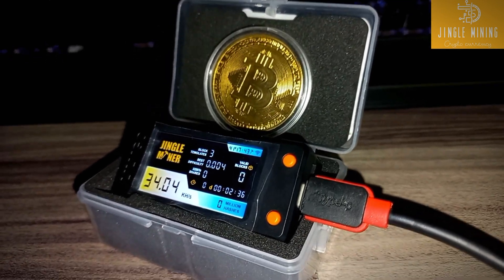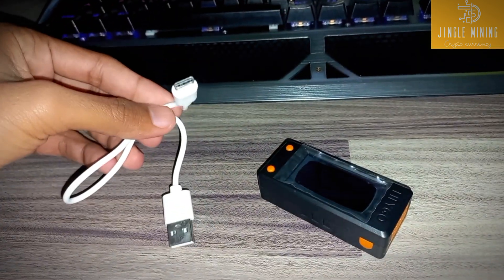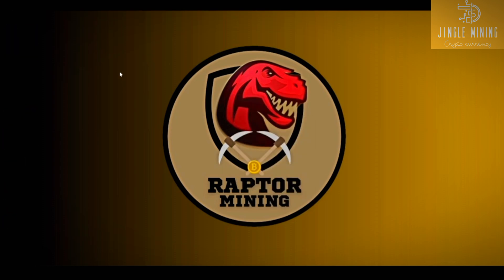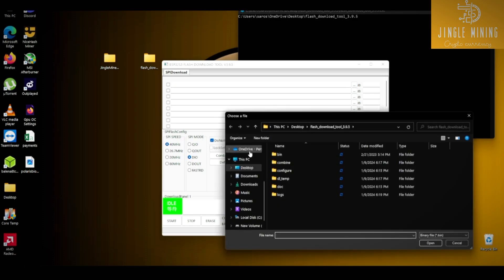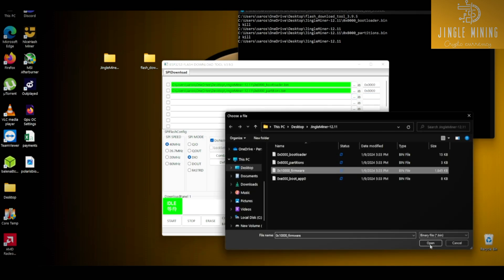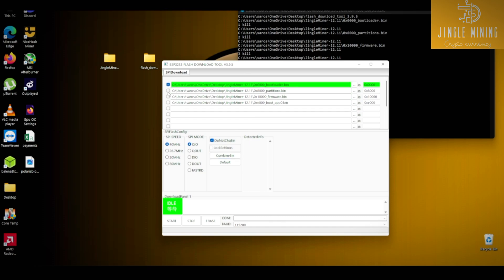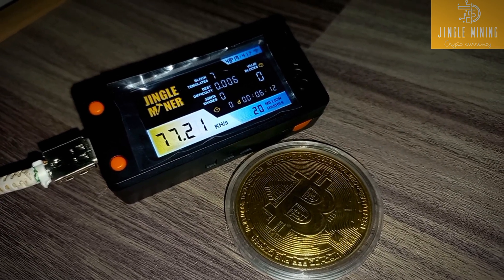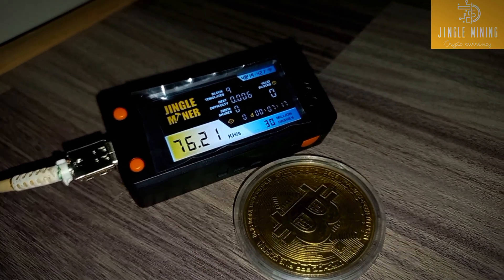Maximize Your BTC Solo Lottery Miner: Flashing Jingle Miner for 75KH/s | Step-by-Step Guide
In this tutorial, I'll guide you through the entire process of flashing your @JINGLEMINING  Jingle Miner efficiently. From start to finish, you'll learn the step-by-step method to ensure your miner is efficiently set up and ready to maximize its performance. Whether you're new to mining or looking to streamline your setup, follow along to confidently flash your Jingle Miner with ease.

🔰Operating System & Pools:

Use code:  RAPTORHIVE  Get $10 on Signup

❗️Remember, this isn't financial advice always conduct your own research before diving into crypto mining. Your due diligence is key to understanding this dynamic landscape. Stay informed, stay cautious, and make informed decisions when venturing into the world of crypto mining! THANKS

RAPTOR MINING